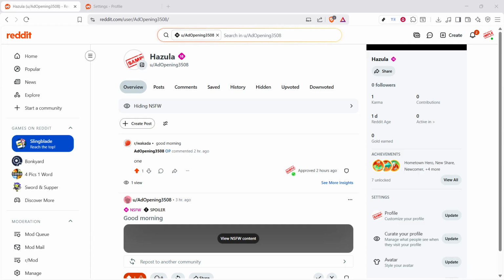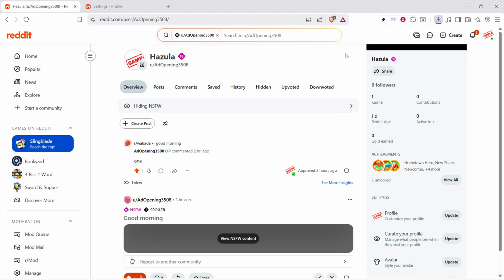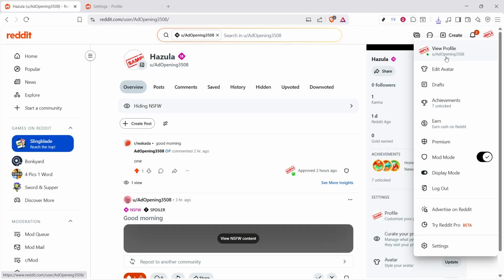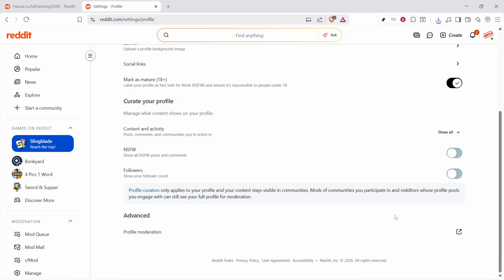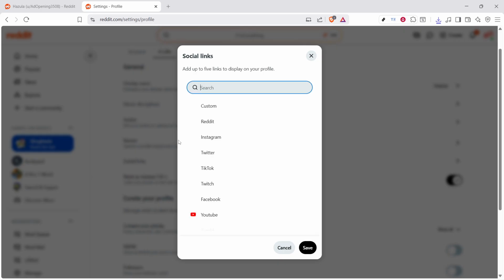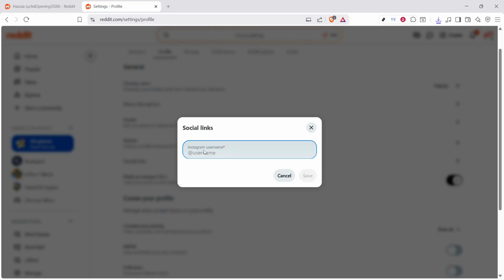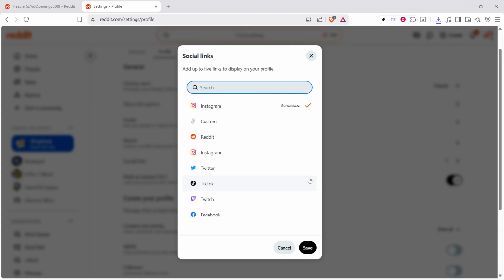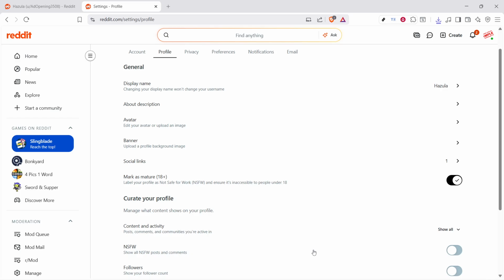How to add social link on Reddit (Step By Step 2026)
How to add social link on Reddit